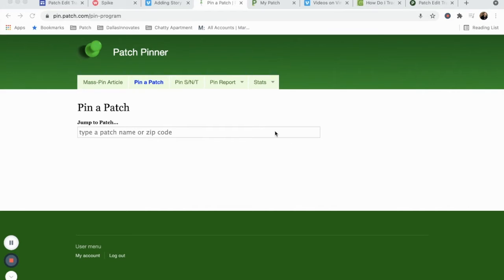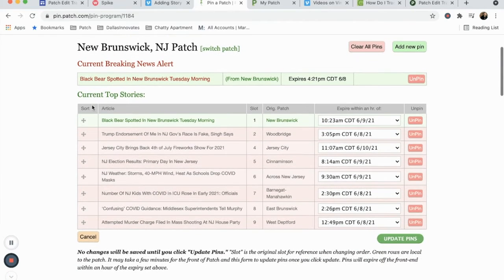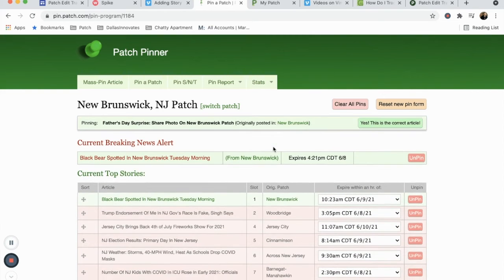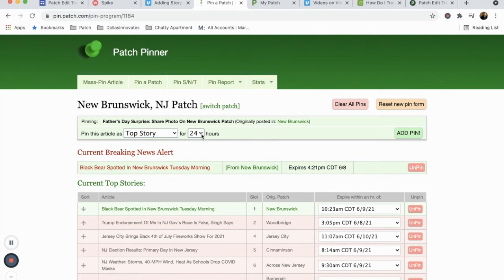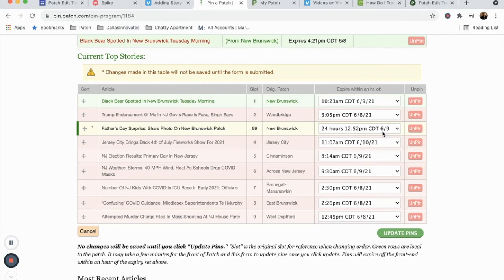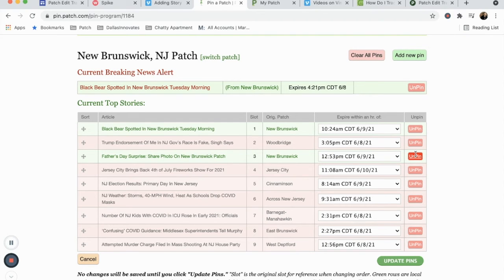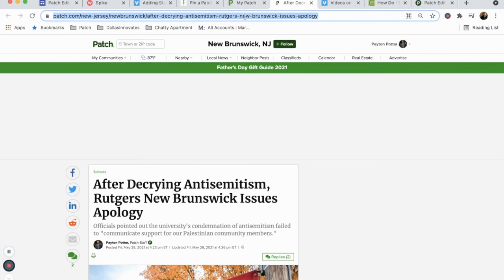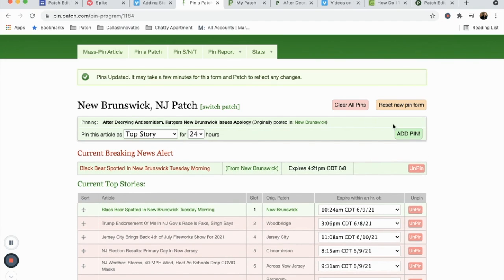The Basics Of Pinning